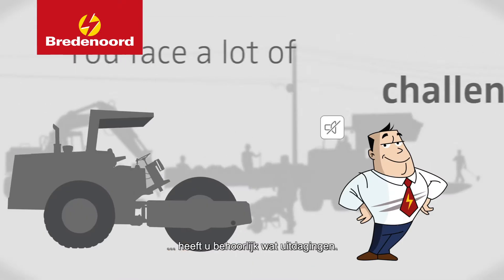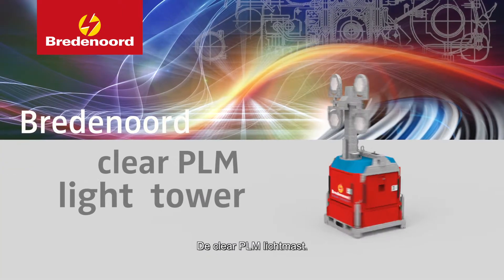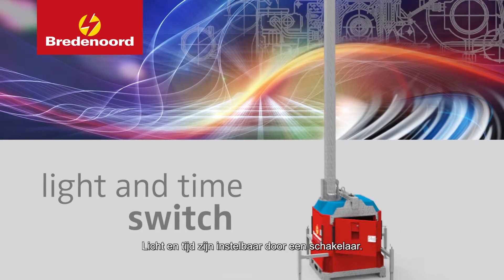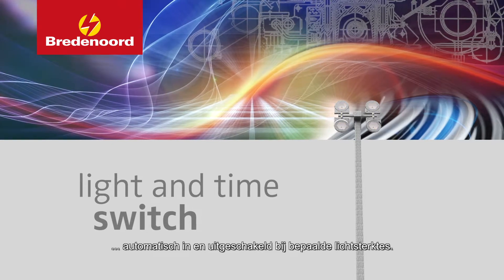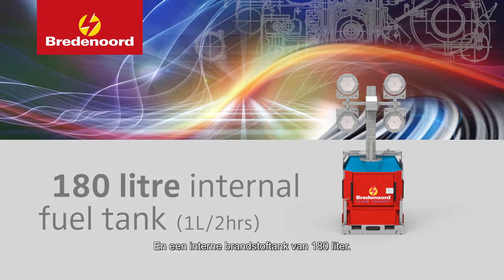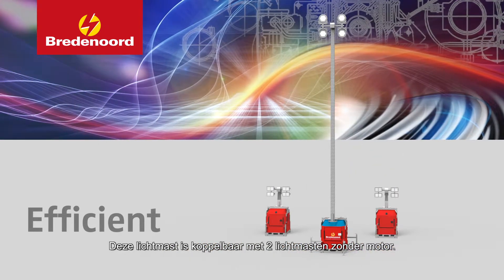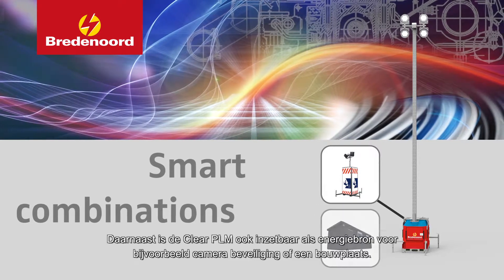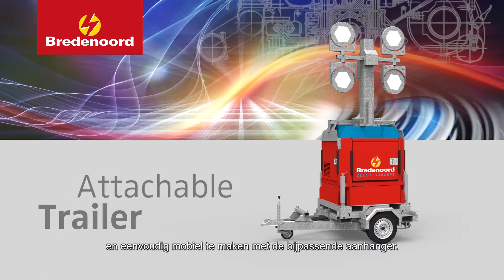Bredenoord Clear PLM lichtmast (NL)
Bredenoord's LED-lichtmast verbruikt ruim 65% minder brandstof dan lichtmasten met halide lampen door een slimme combinatie van technieken voor stroomopwekking. Daarnaast is de mast aanzienlijk stiller. Het LED-licht geeft een hoger contrast en is minder versnipperd.

Wilt u meer weten over de Clear PLM lichtmast? Op vindt u de technische specificaties en kunt u contact opnemen met onze experts.